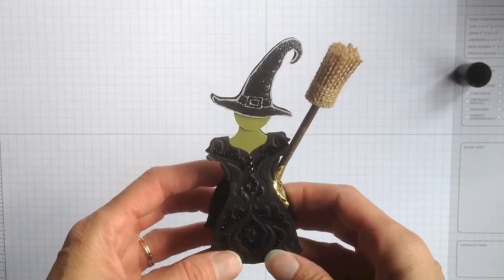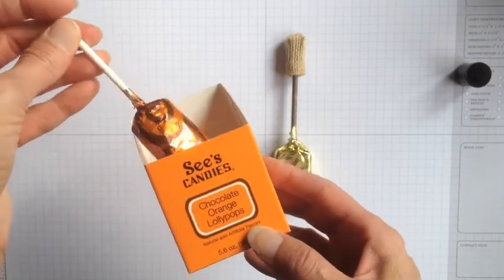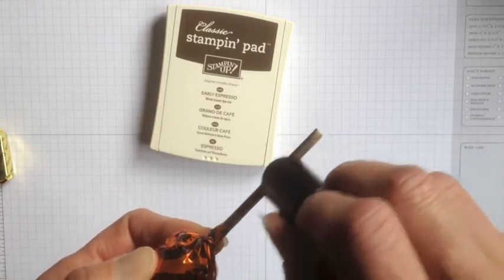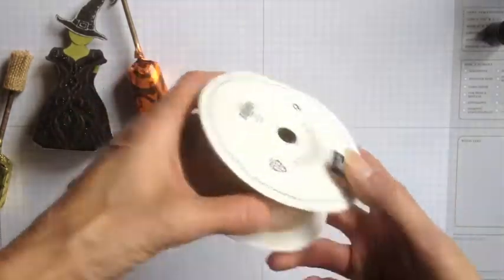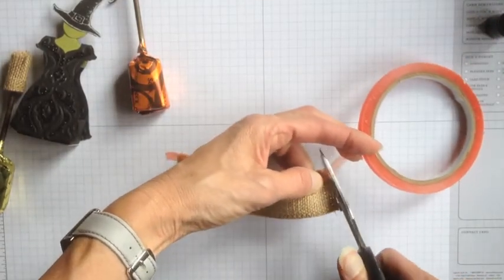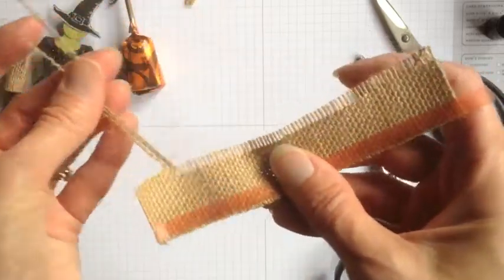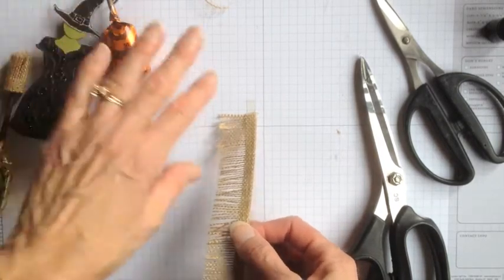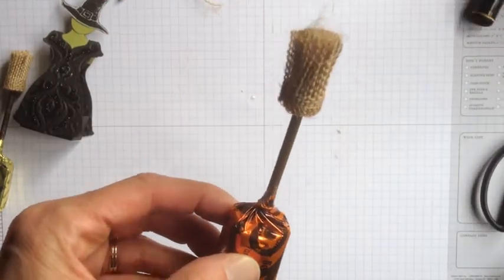Broom Lolli for "Wicked" Witch Sucker Box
Part 1 Making the Broom Lolli with Stampin' Up! products.